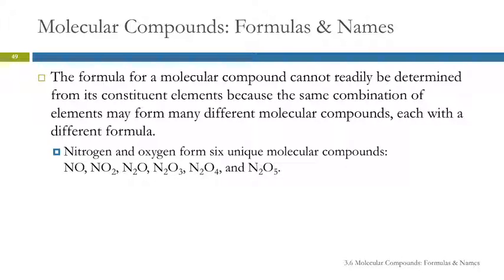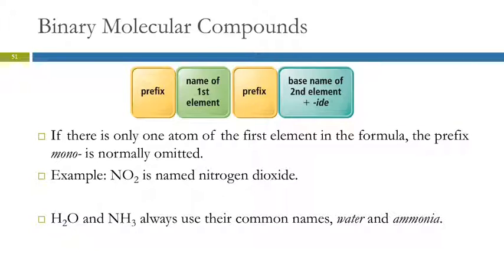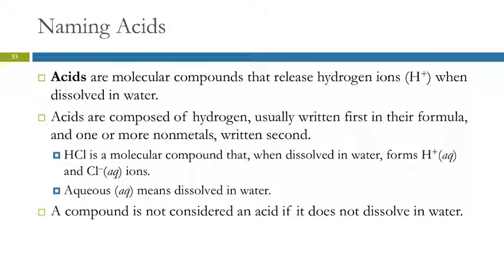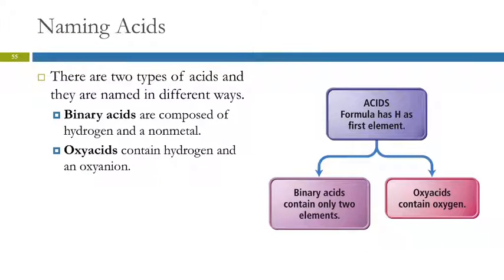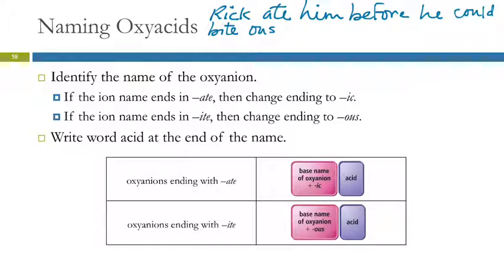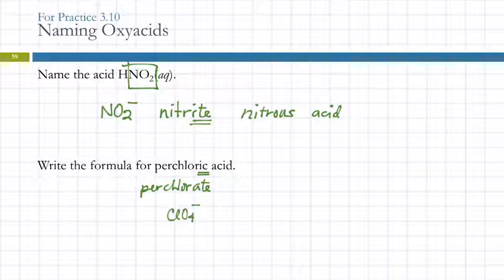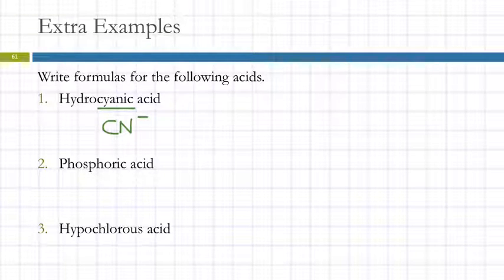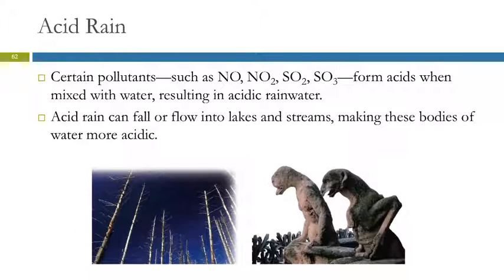3.6 Molecular Compounds: Formulas & Names